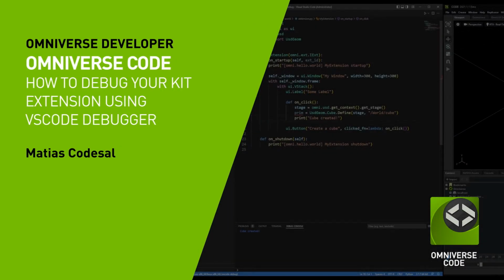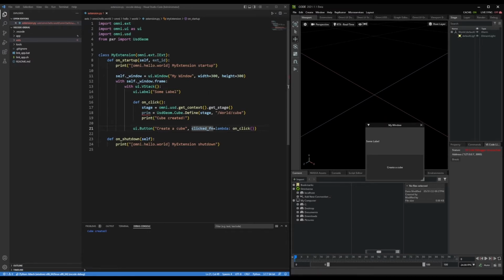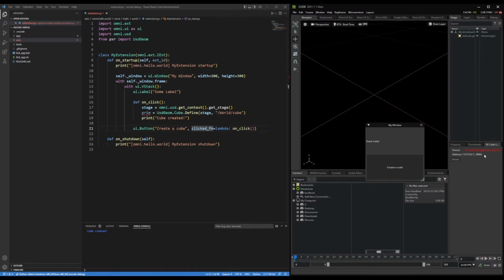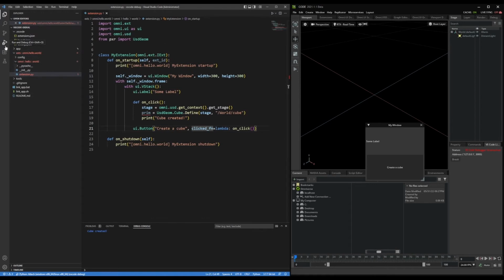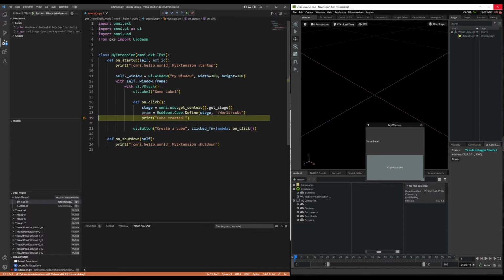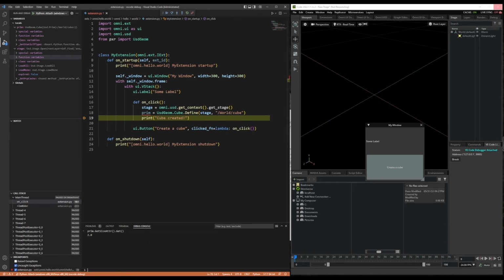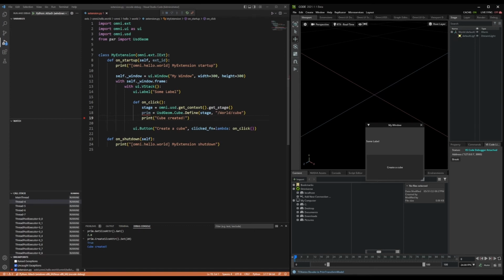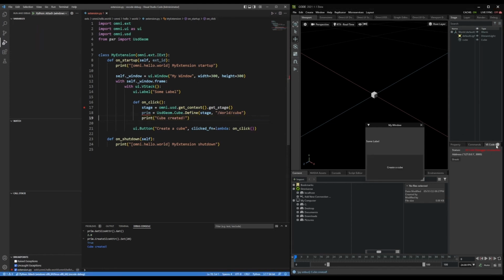How to Debug Your Kit Extension Using VSCode Debugger with Omniverse Code App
In this tutorial, we cover how to attach the Visual Studio Code debugger to the Omniverse Code app so that you can interactively debug your extensions using breakpoints,  watch variables, and evaluate expressions.